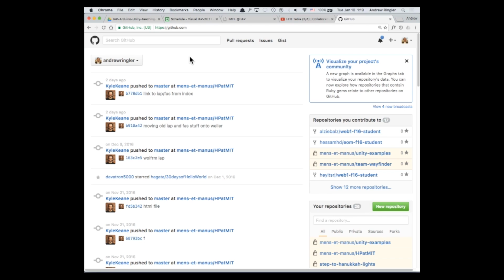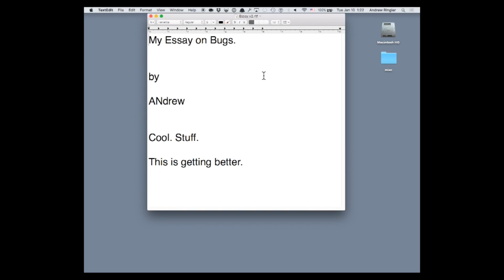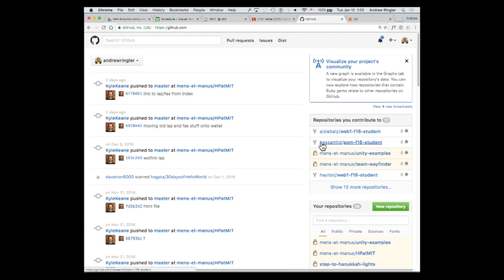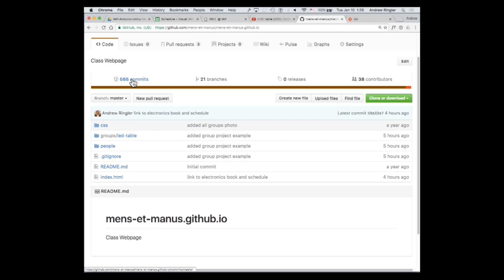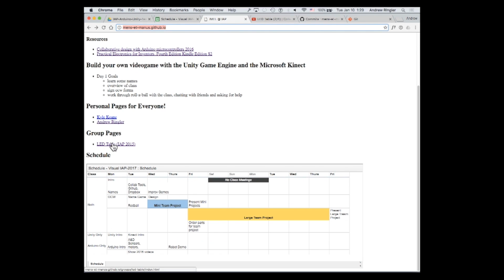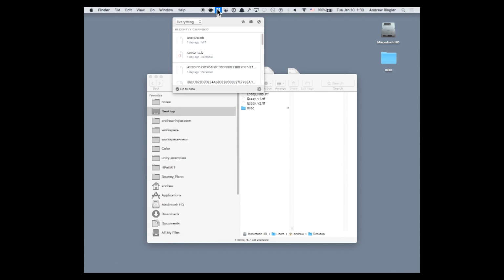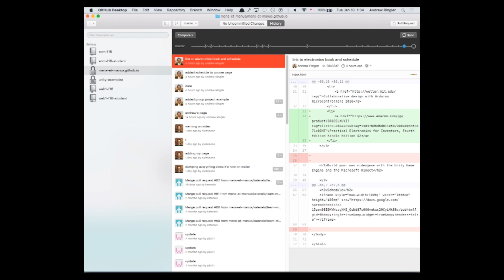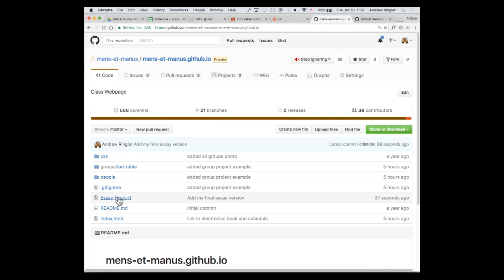Collaboration: Introduction to Git/Github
MIT RES.3-003 Learn to Build Your Own Videogame with the Unity Game Engine and Microsoft Kinect, IAP 2017
Instructor: Andrew Ringler

Andrew Ringler provides an overview of the Github software collaboration toolset. This video introduces students to concepts of collaboration with Git.